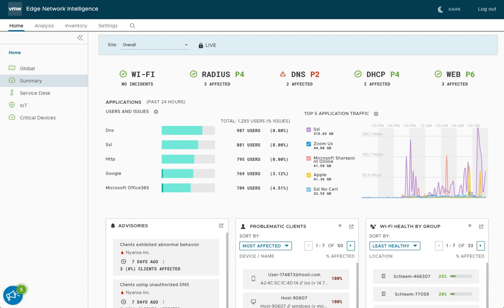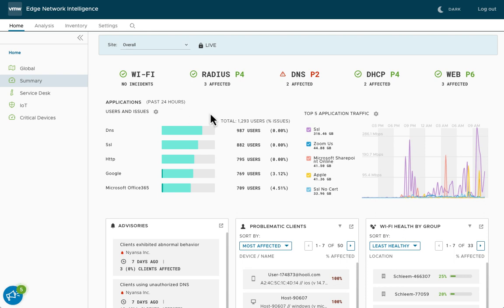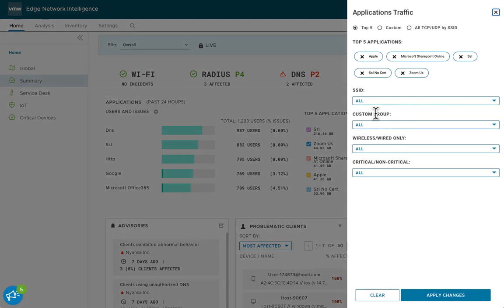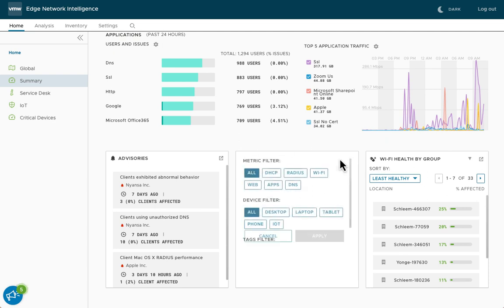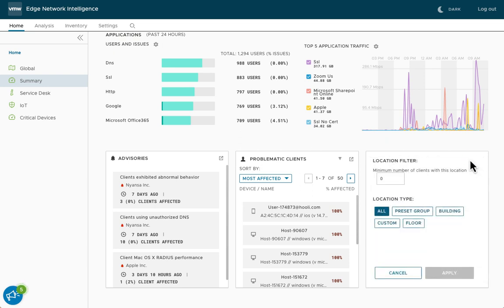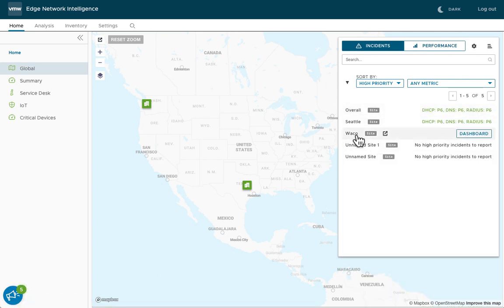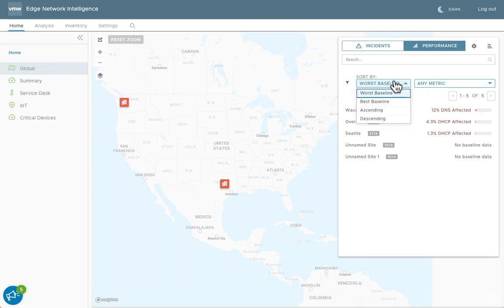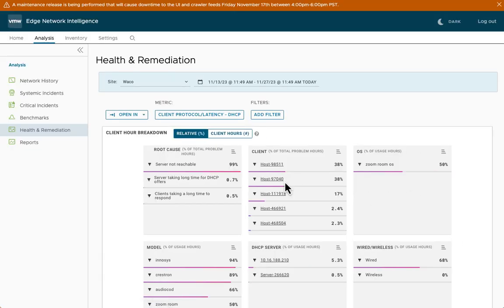VMware SD-WAN's Edge Intelligence Summary and Global Dashboards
February 27, 2024 VMware, recently acquired by Broadcom, announced today that we’re returning to the VeloCloud brand for our SD-WAN and SASE solutions.
Learn more in our press release and blog: Back to the Future with VeloCloud, the Intelligent Overlay for the Software-Defined Edge.
A short discussion of what valuable information can be obtained from the Edge Intelligence Summary and Global dashboards.